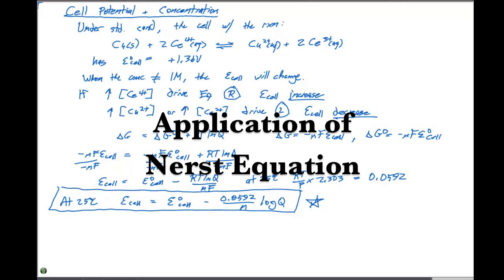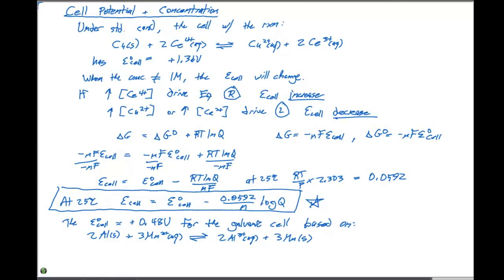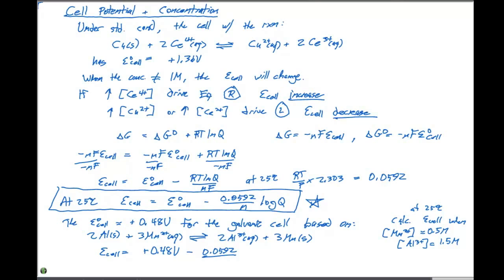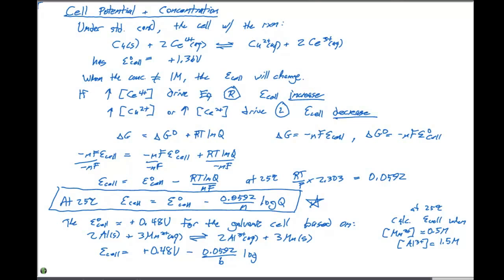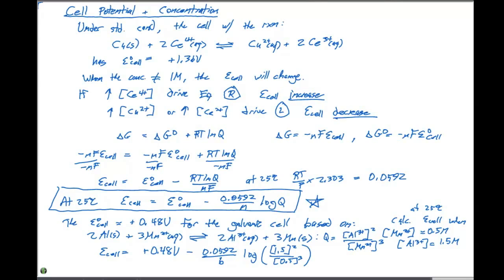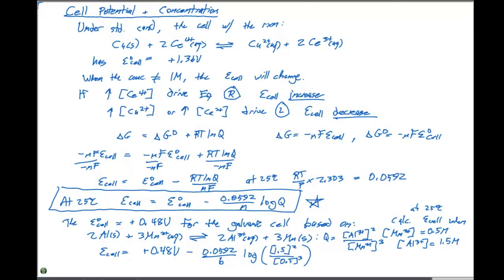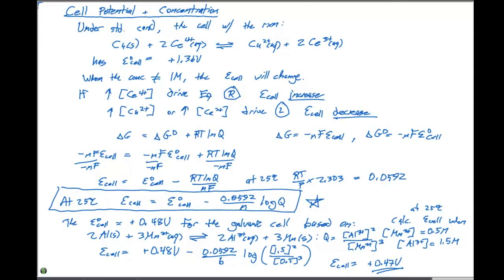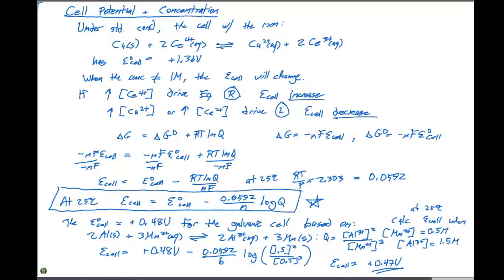20.6.2 Application of Nerst Equation 7;50